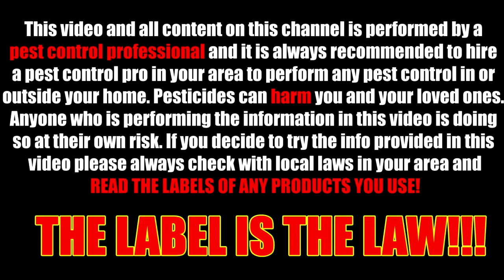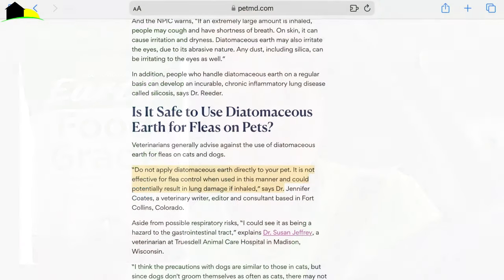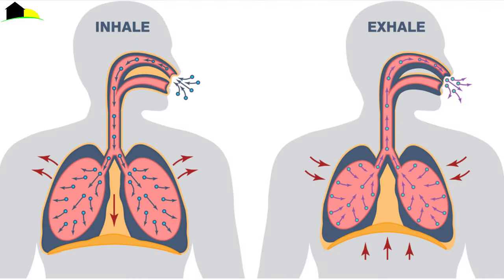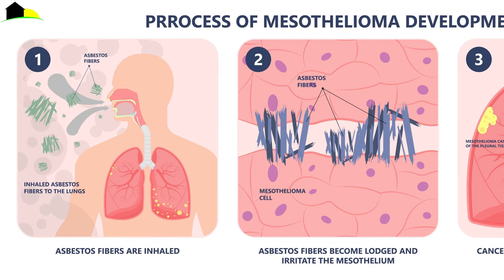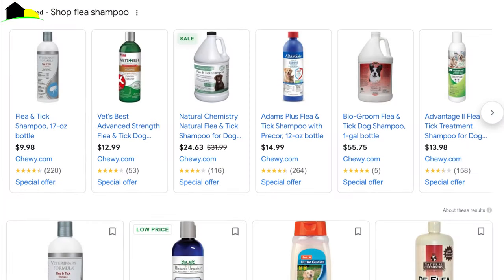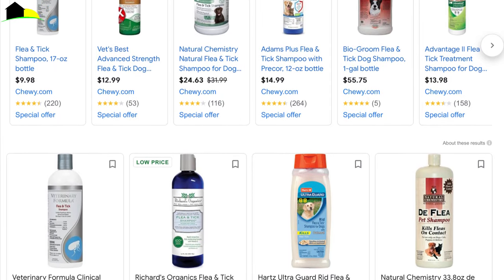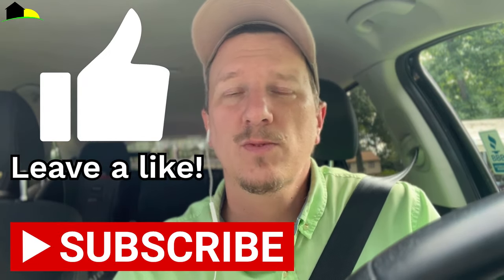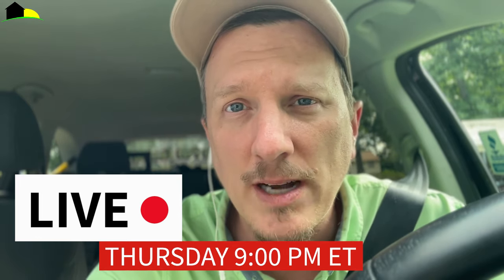Fleas, Diatomaceous Earth and What You Should NEVER do!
Did you know using Diatomaceous Earth can harm your pet? A lot of people will treat their cats and dogs with Diatomaceous Earth and cause permanent damage. Watch this video to learn what you can do to help your pets get rid of their fleas.